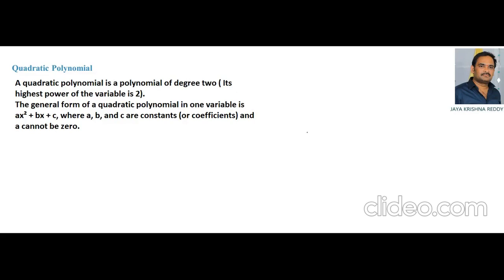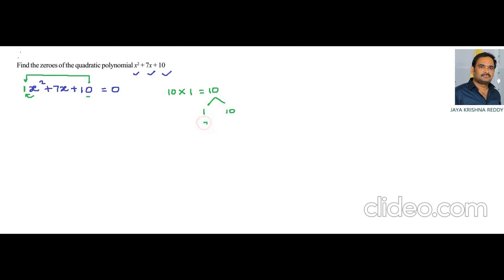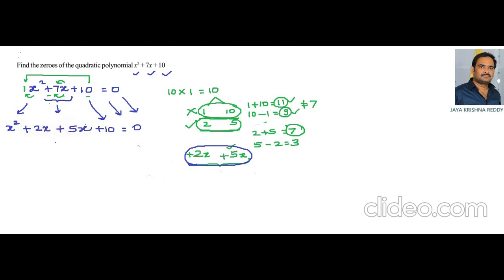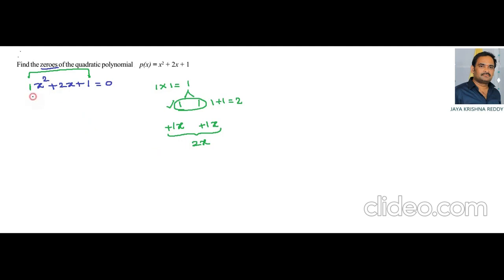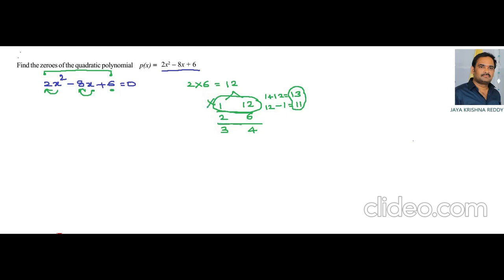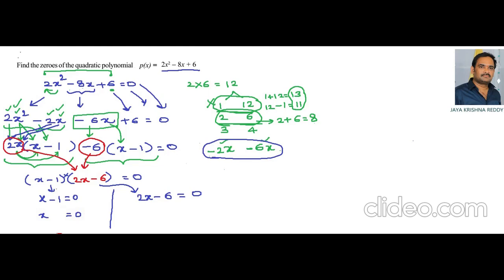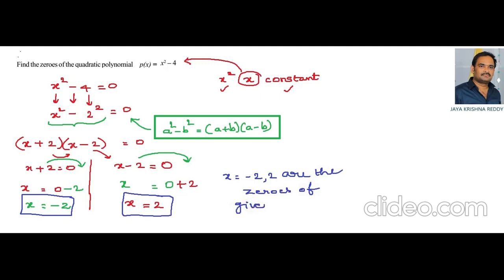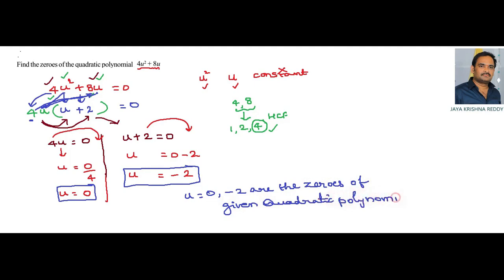10TH CLASS - MATHS - POLYNOMIALS - ZEROES OF A QUADRATIC POLYNOMIAL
10TH CLASS - MATHS - POLYNOMIALS - ZEROES  OF A QUADRATIC POLYNOMIAL